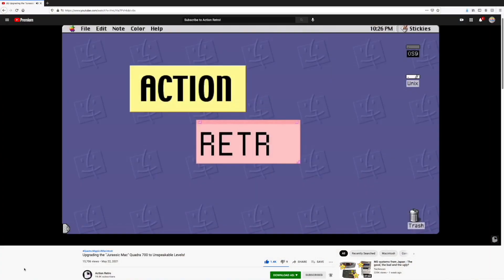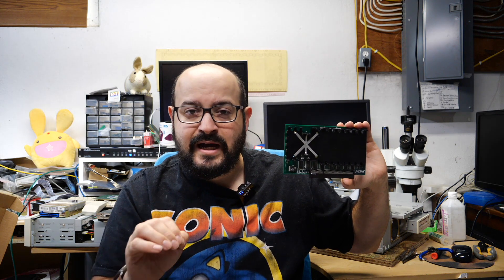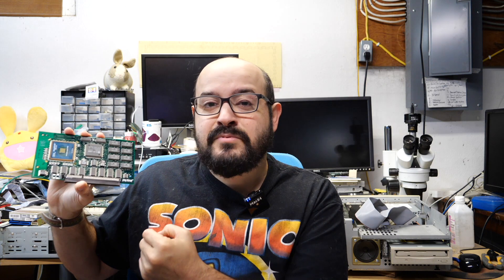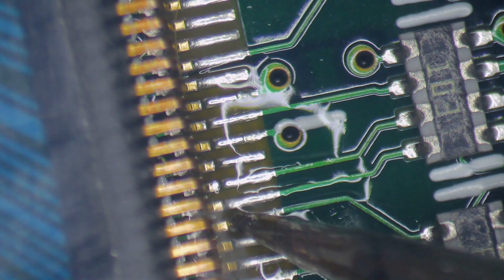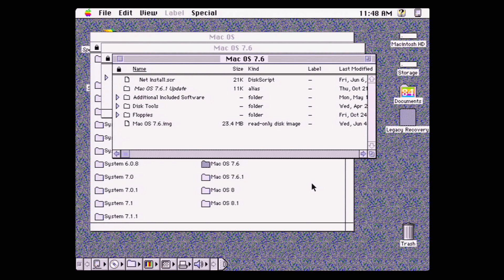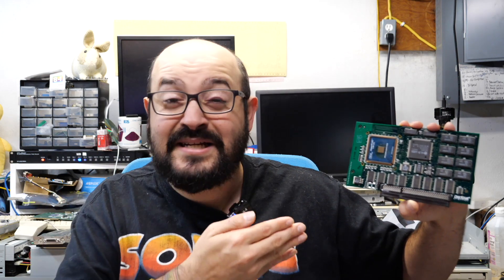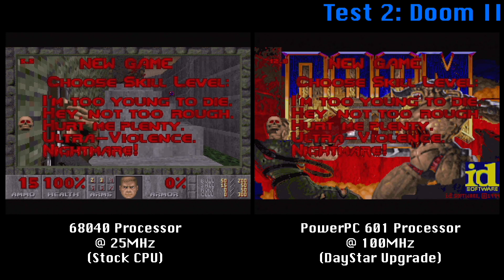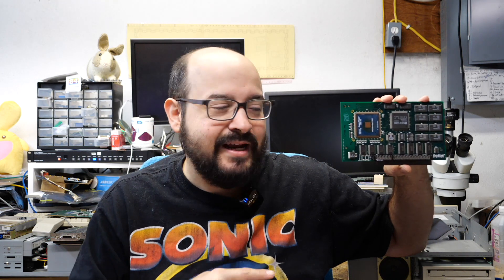Saving a Cursed DayStar PowerPC Upgrade Card for Action Retro's "Jurassic Mac" Quadra 700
Today we're looking at a PowerPC 601 100MHz upgrade card made by DayStar Digital. This card was designed to upgrade vintage 68k-based Apple Macintosh computers. My friend @ActionRetro bought this on eBay for his Quadra 700 "Jurassic Mac" but it appeared broken. So he sent it my way to see if I could lift the curse on this unique upgrade.

Thanks to @ActionRetro for sending along this upgrade for me to look at!

Drivers for this DayStar Digital PowerPro 601 PowerPC Upgrade Card via Macintosh Garden:

Half Day - by Bad Snacks
Leveled Up - by Bad Snacks